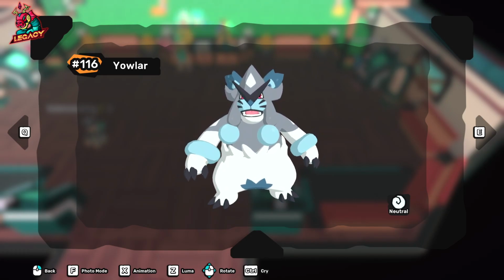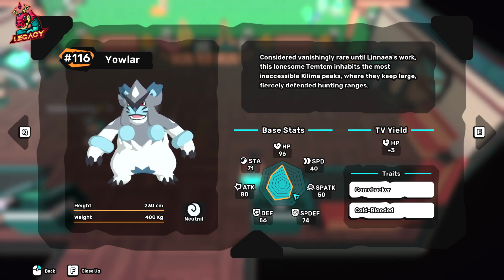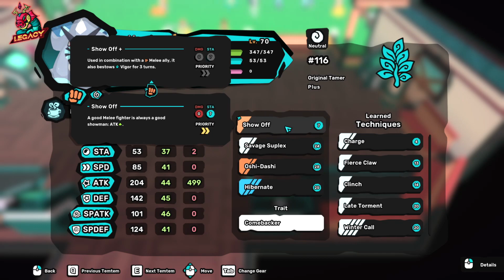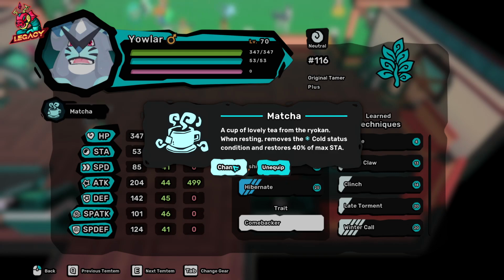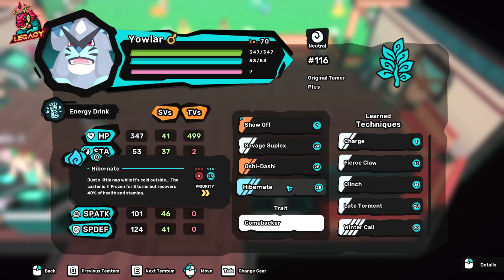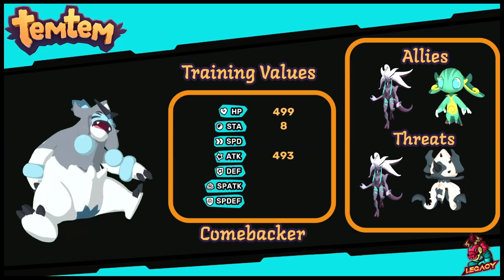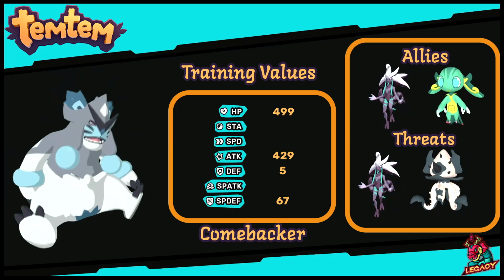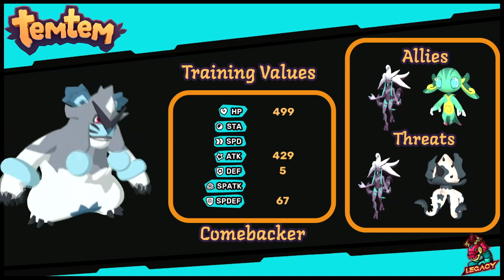HOW TO YOWLAR IN 8 MINS | Temtem Competitive GUIDE! 0.7.6 Cipanku Update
Today we will Focus on Yowlar in this 8 min Guide!

Big Thanks to Malzand for helping us with the guide & Xicx for the Channel Art!

As time passes and updates are made tv spreads change. This video will focus on how this Tem is used, our recommended moves and synergies and hopefully provide information that is valuable to you!

If there is a major update on this Tem, we will make a new video to update you. Otherwise, small changes will be updated in comments from time to time!